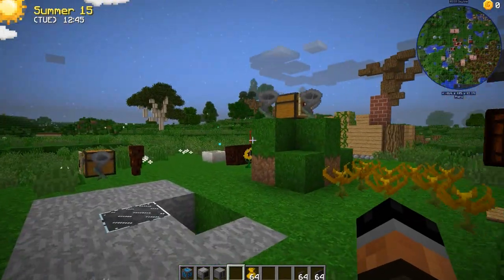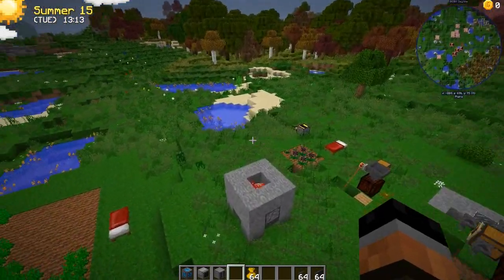What's Going On? | Farming Valley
Unfortunate events in game have prevented the series from continuing, my sincerest apologies, I have done my best to try to get it back but sad to say that this has come to an end, possibly in the future we may revisit it and do a season 2!